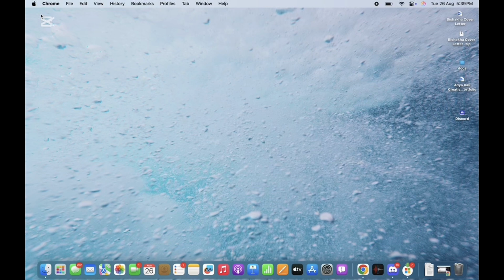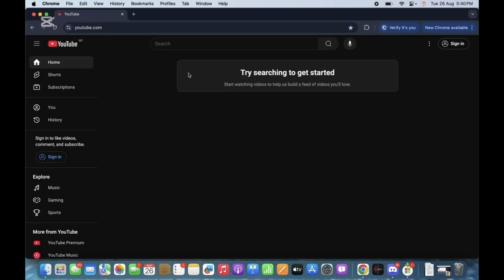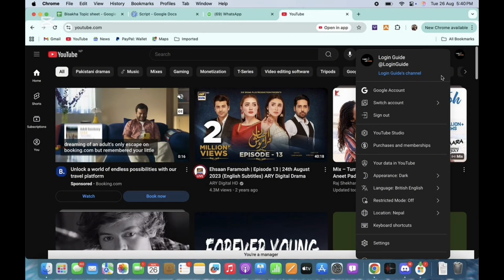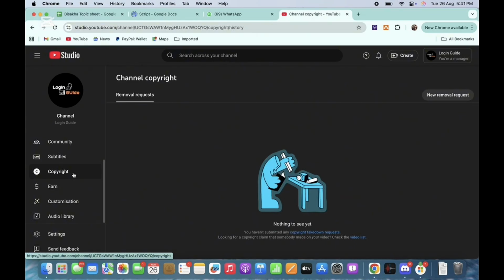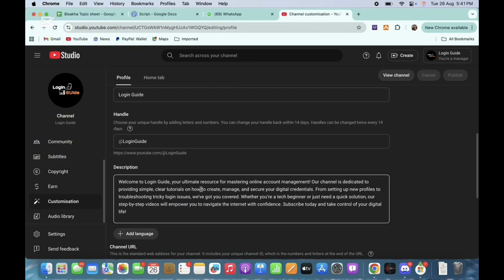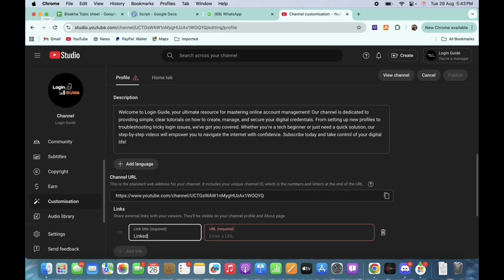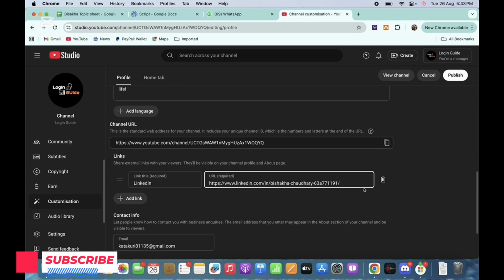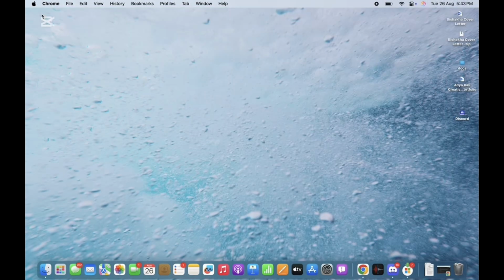How To Add Links To Your YouTube Channel - Step By Step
What You’ll Learn in This Video:
✅ How to add links to your YouTube channel banner (custom links)
✅ How to edit and manage channel links from YouTube Studio
✅ How to make your channel look professional and clickable

Whether you’re a creator looking to grow your audience, promote your business, or just want to make your channel more engaging, this guide will walk you through everything you need.

📌 Chapters:
⏱ 0:00 - Introduction
⏱ 0:10 - How To Add Links To Your YouTube Channel